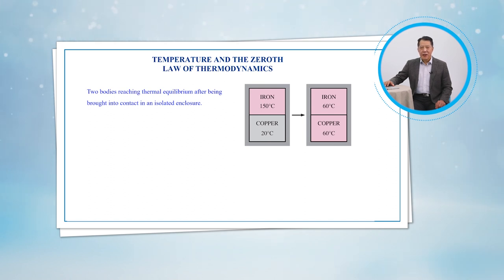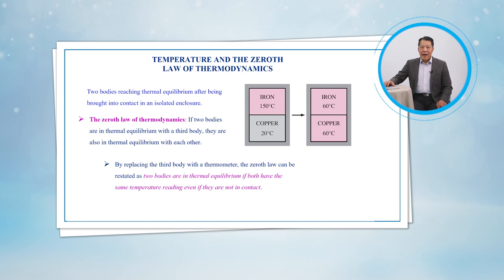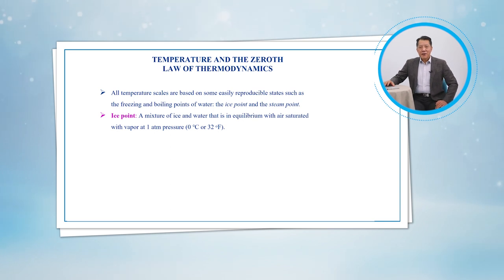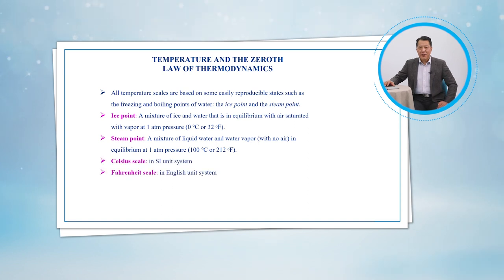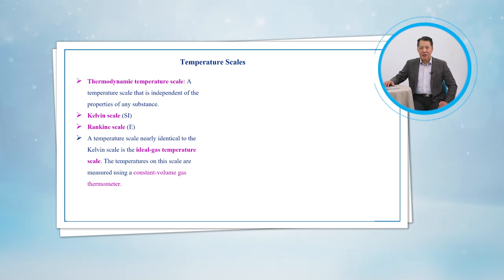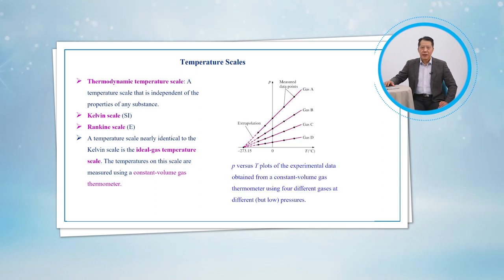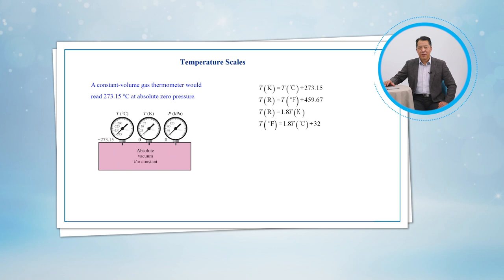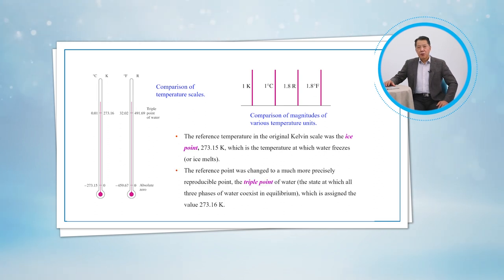Project 1 Basic concepts: Temperature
This is the fourth task, Temperature, of Project 1 (Basic concepts) of Thermodynamics: Fundamentals and Applications By Dr. Boshu He, Beijing Jiaotong University, China.